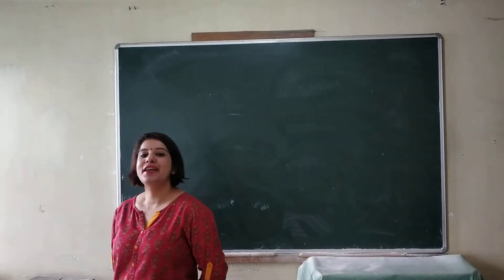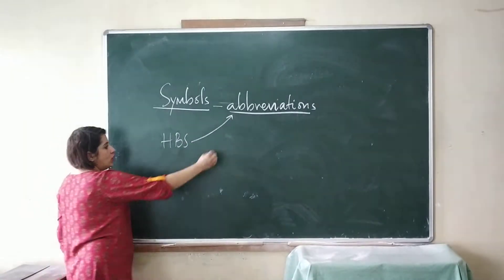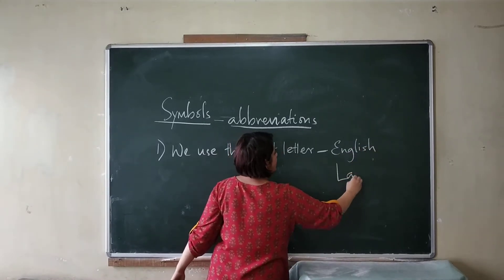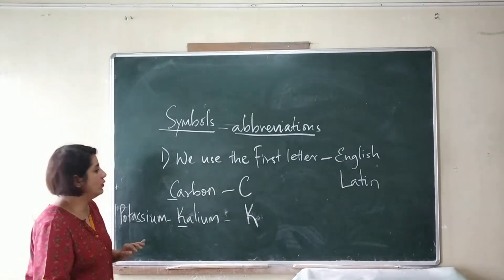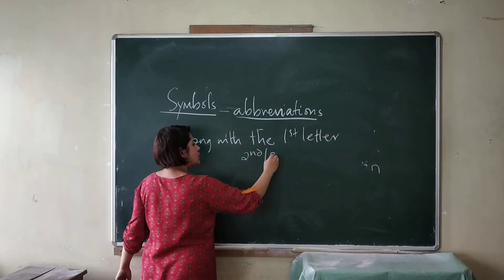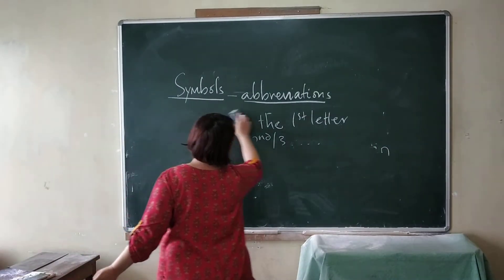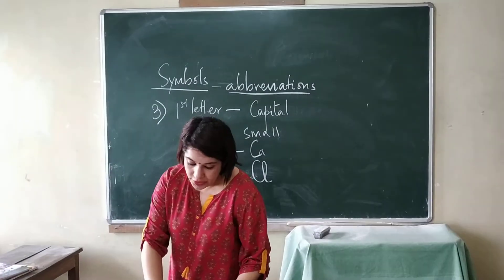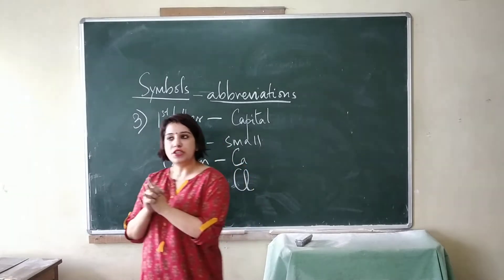Elements and Compounds (part 3) for 6